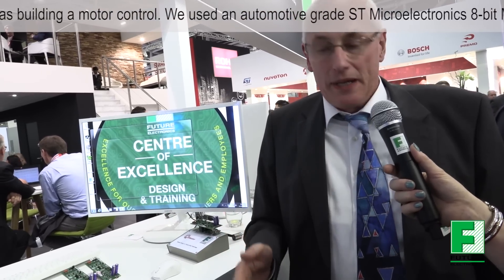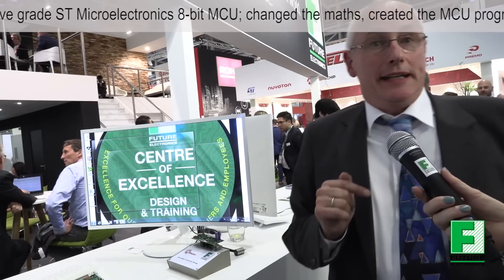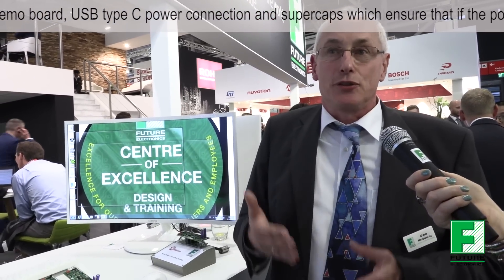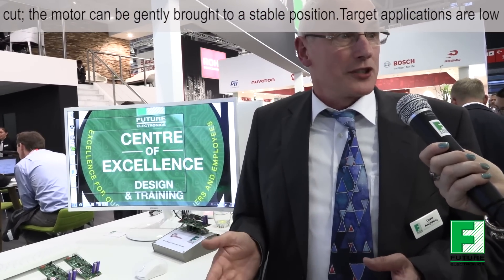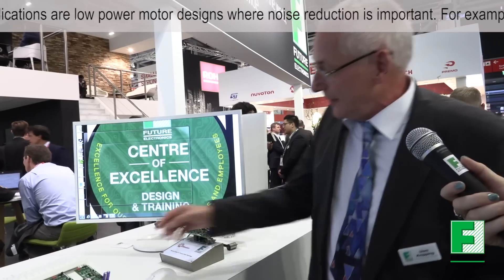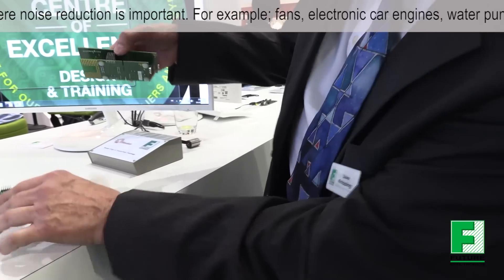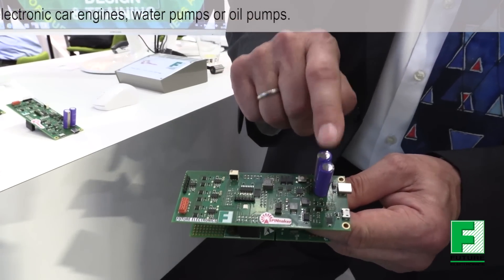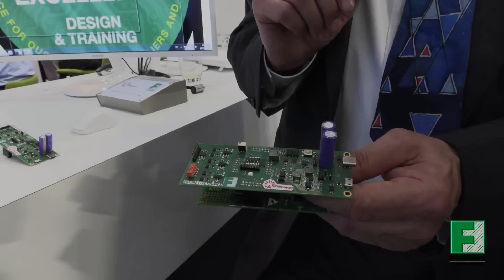Future Announces the SPINnaker Board: a motor control board for low cost SPACE-Vector-Modulation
On day 1 of Embedded World 2019,  Future Electronics' Centre of Excellence announced the new SPINnaker Board. SPINnaker is a motor control daughter board for low cost SPACE-Vector-Modulation build for the STMicroelectronics Nucleo-8S208RB kit, a development platform for the STM8S series of low-cost 8-bit microcontrollers board.

The SPINnaker daughterboard is the ideal rapid prototyping platform for space vector modulation motor control applications based on the use of an 8-bit MCU. There are many  motor-control development boards available in the market for designers working in a 32-bit MCU environment, but precise motor-control schemes implemented on an 8-bit MCU is hard to find. Future Electronics’ SPINnaker board has provided a ready-made implementation of space vector modulation on the popular STM8S series of MCUs. The SPINnaker board implements the space vector modulation (SVM) method of motor control, a technique which is usually not suited to 8-bit MCUs.

The ready-made capabilities of the SPINnaker board and its software make it an excellent choice of many applications in the automotive, industrial, consumer and home automation sectors.  In addition, it is supplied with an intuitive PC Graphical User Interface (GUI) to support motor control project development.

The SPINnaker design implements a low-cost, three-phase power stage composed of six 60V STL20N6F7 MOSFETs from STMicroelectronics. SPINnaker itself runs with up to 24V. It also includes a USB Type-C power supply controlled by an STMicroelectronics  STUSB4500, and a Panasonic supercapacitor-based back-up power supply to provide for safe shut-down in the case of an unexpected power failure.

The board’s metal composite inductors, from the IHLP series from Vishay and the Panasonic ETPQ series, have a small board footprint and offer excellent DC current saturation and temperature stability characteristics.

The SPINnaker development board will be available in Q2 2019 free of charge to Future Electronics' qualified customers. The board is supplied with hardware and software design files and a PC GUI.
To apply for a board or to request more information, contact any branch of Future Electronics or visit My-Board-Club.com.